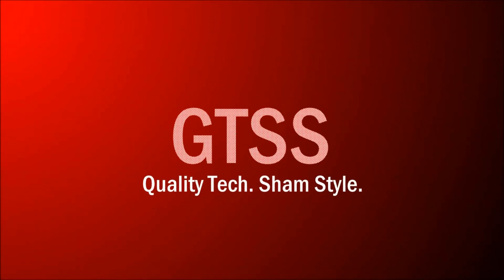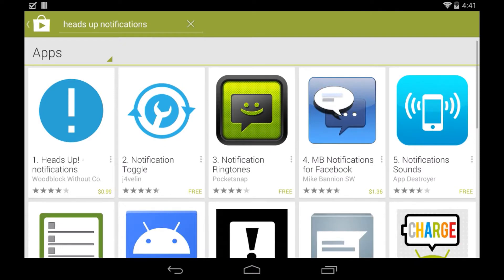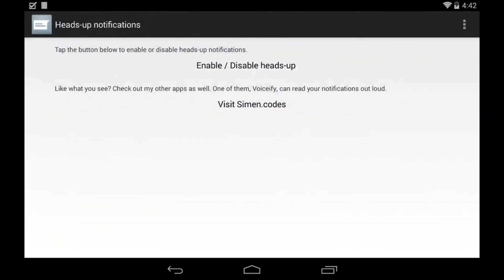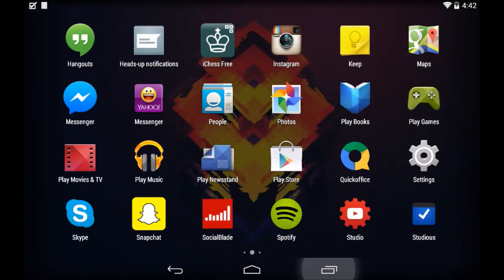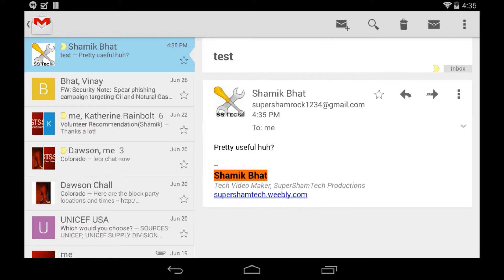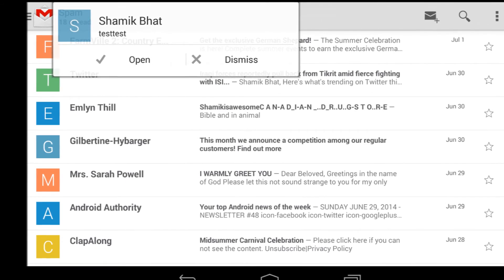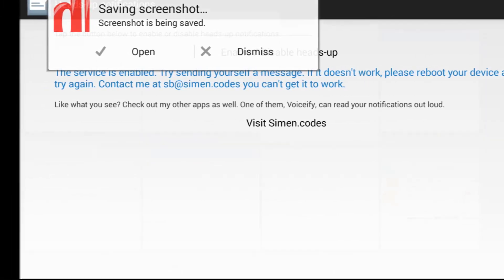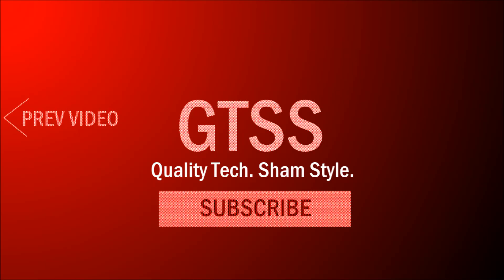Get Android L's Heads-Up Notifications!(No Root)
How to get Android L's Heads-up Notifications on ANY Android phone or tablet without rooting, for free by the simple installation of an app!